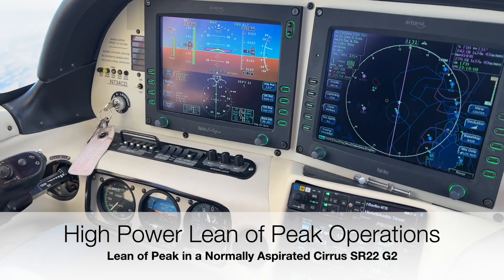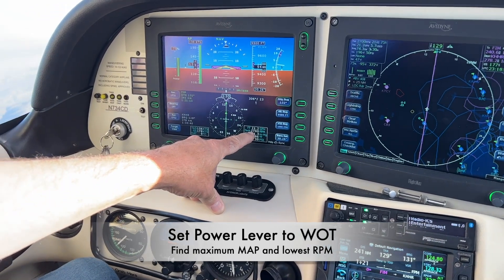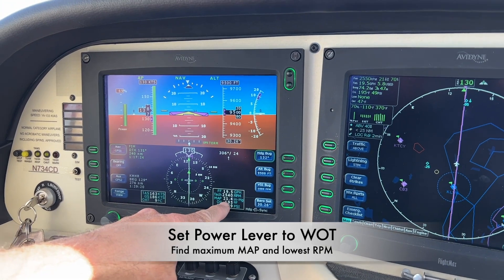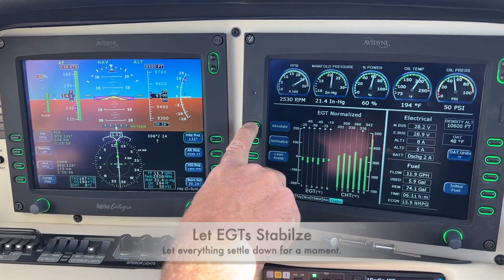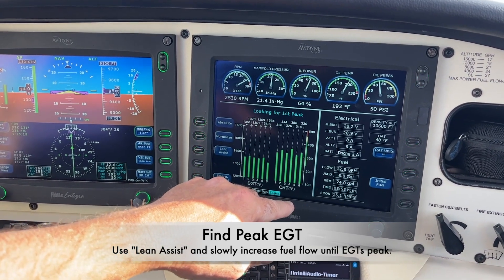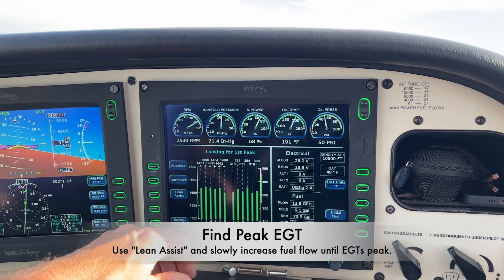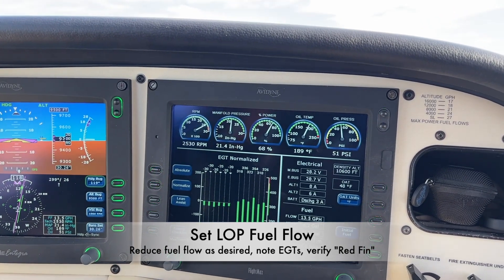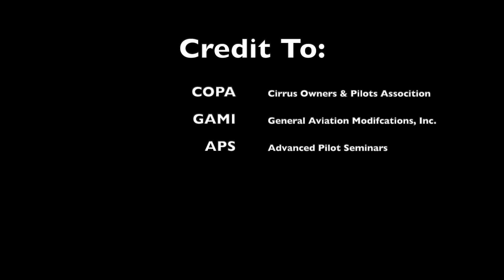High Power Lean-of-Peak Operation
Setting up high power lean-of-peak (LOP) operation in a normally aspirated Cirrus SR22 G2.